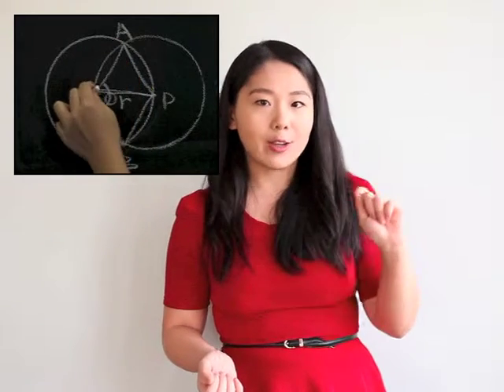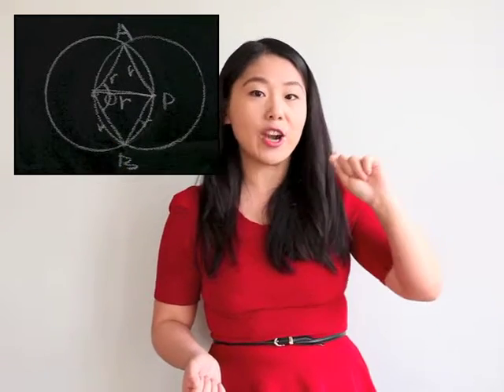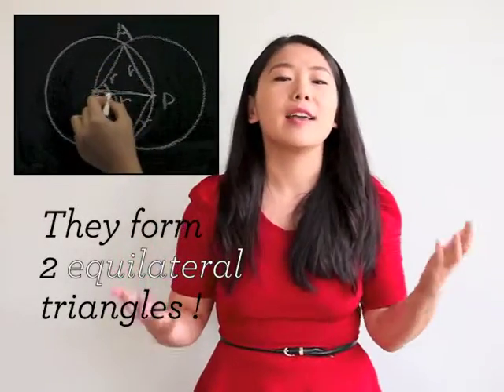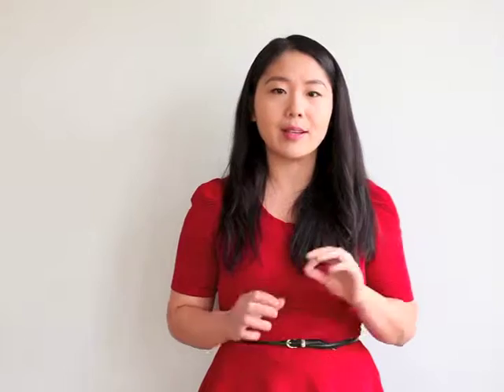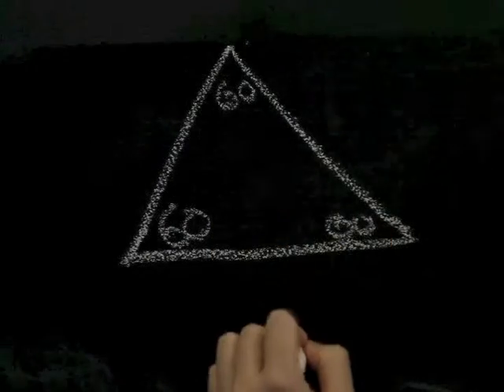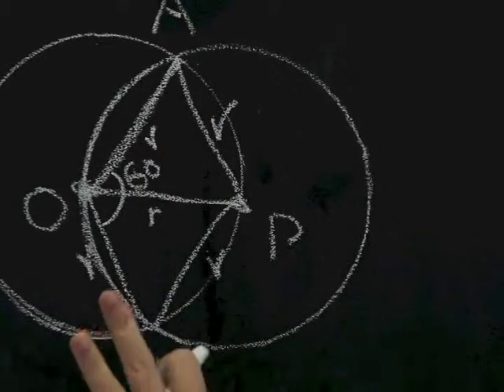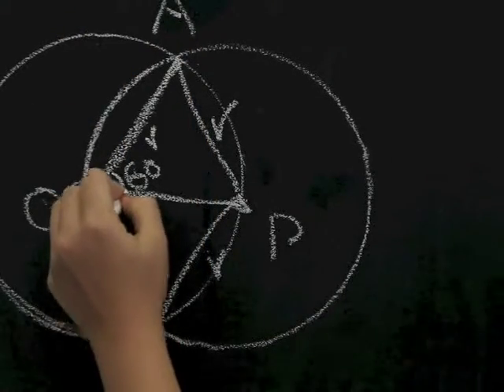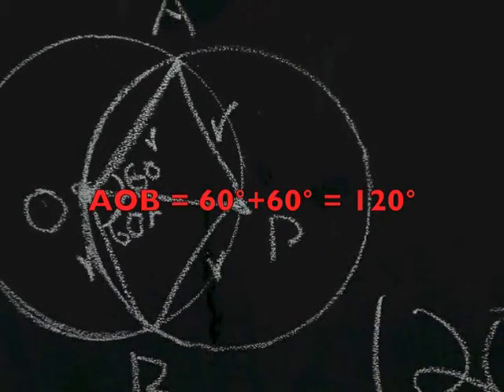The Secret to Solving Circle Problems on the SAT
Circle problems can seem like complete puzzles on the SAT -- sometimes they don't even include real number values, even when they ask for the exact measurement of a specific angle! Fear not: There is a way to figure these out. Here, Archimedes' SAT expert Shuo Zhang shares her secret to getting these right. Please write to us with questions or other problems you'd like to see us solve at . We'd love to hear from you!